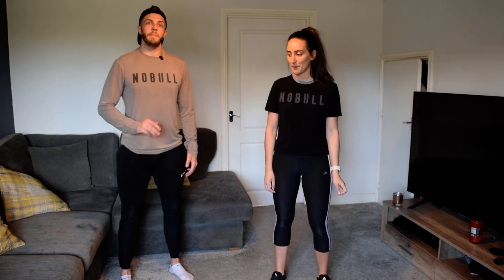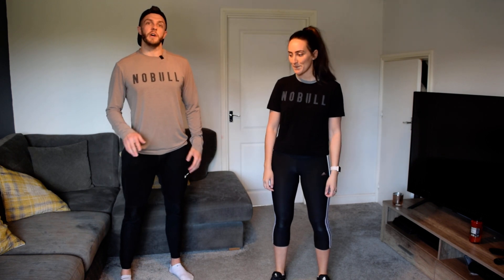A 10 Minute Workout for WorldHealthDay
April is Stress Awareness Month and today (Tuesday 7th April 2020) is World Health Day.

We're all feeling the stress more than ever, so let's get a bit of a sweat on today and spread some positive vibes. That happy feeling we get after a workout, sometimes called ‘The Runner's High’ comes about because when we get blood pumping around our bodies, our brain is stimulated to start to release ‘happy’ chemicals such as: dopamine, norepinephrine, and serotonin.

So, let's get our bodies moving today! Everyone can find 10 minutes to do this workout - whether you tag it on to your daily WOD as a finisher or fit it in to get your heart rate up today - get it done and feel great!

THE WORKOUT

Set your timer for TEN minutes. Then, keep going through the below movements as many times as you can until that time is up! Watch the video to see how to perform each movement.

Standard Movement // Challenge Movement

10 x Air Squats // 10 Jumping Squats
10 x Half Burpees // 10 Full Burpees
10 x Push Press (5 on each arm) light weight // heavy weight
10 x Crunch Sit Ups  // 10 Full Sit Ups

Good luck - let us know how you get on over on our Instagram @boxmateapp